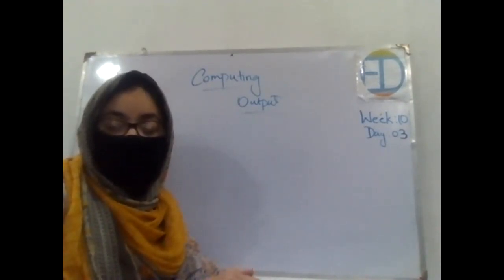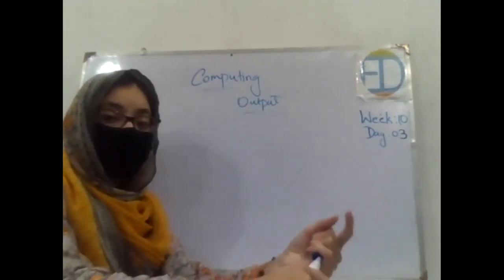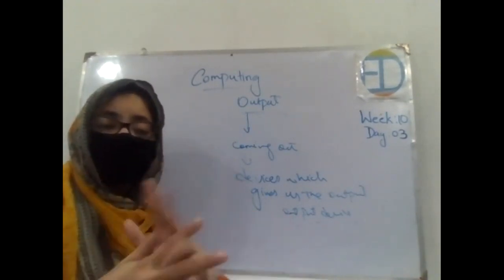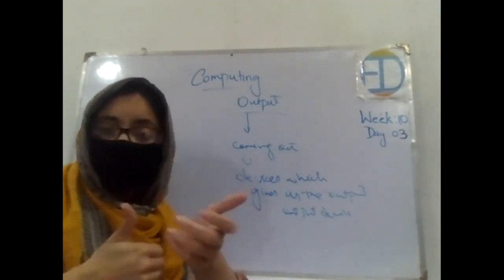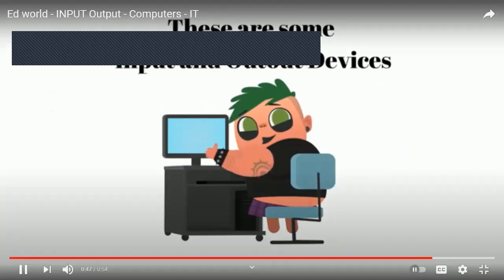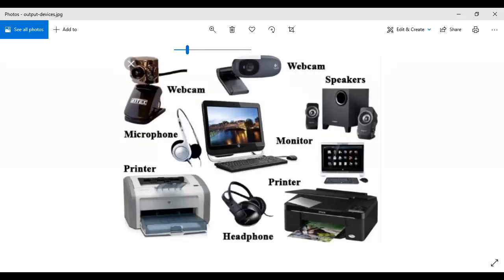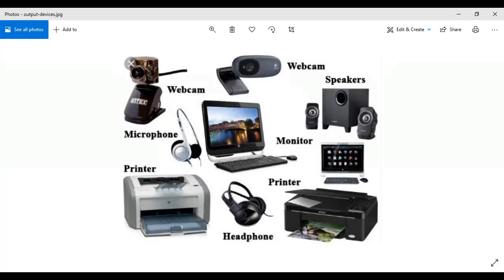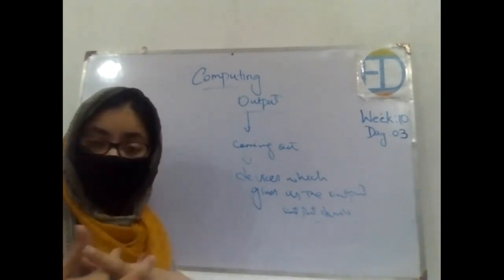Ed World - Grade 1 - Week 10 - Day 3 - Computing - Output Devices